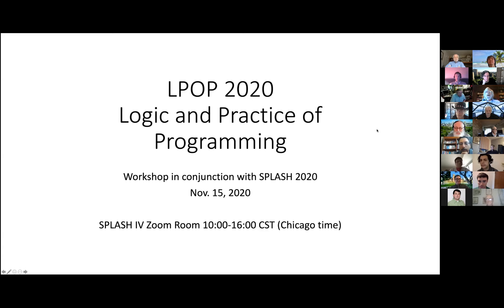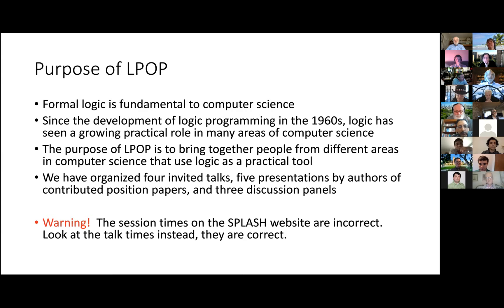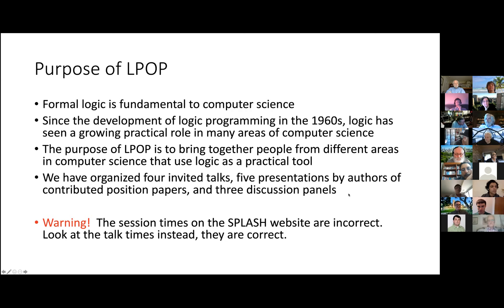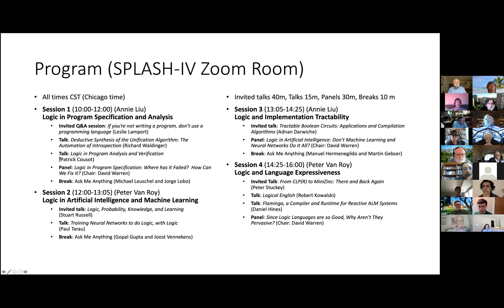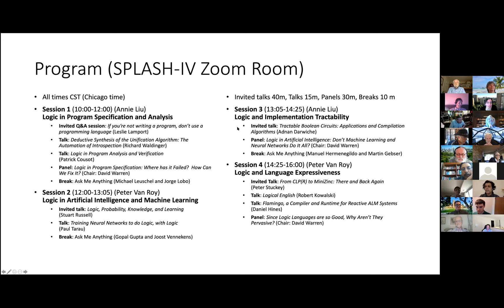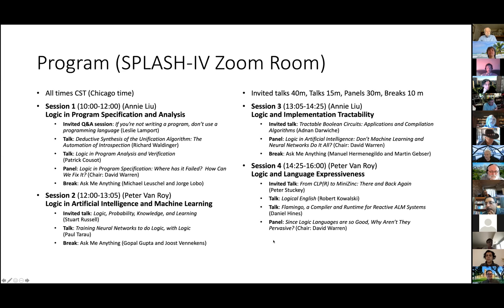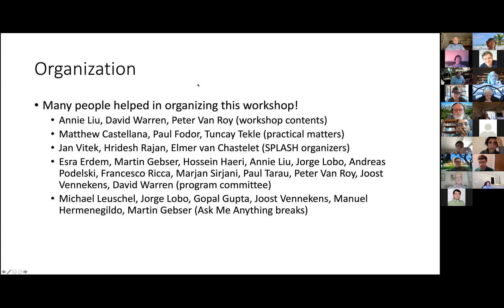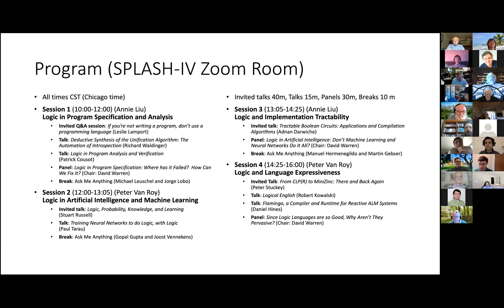Opening and Introduction (Peter Van Roy)